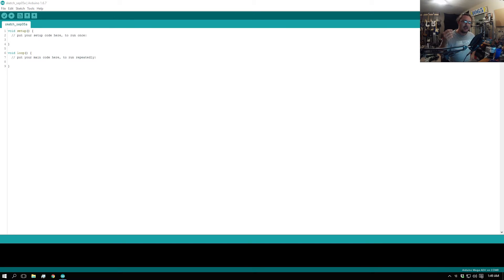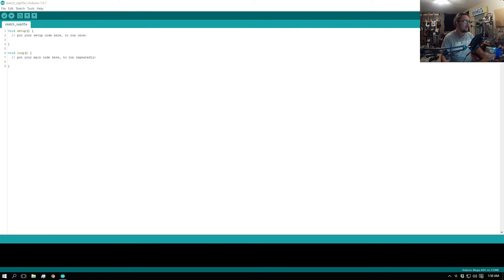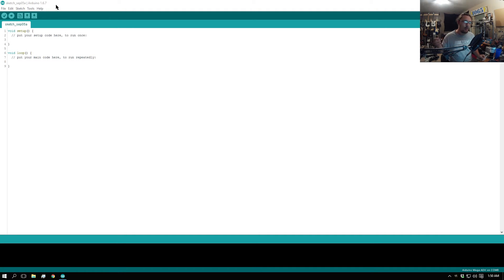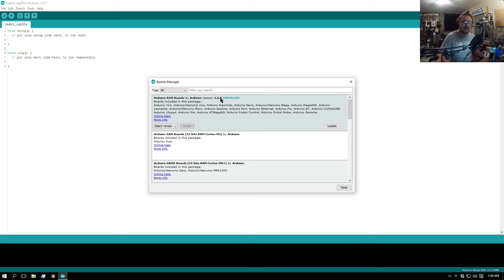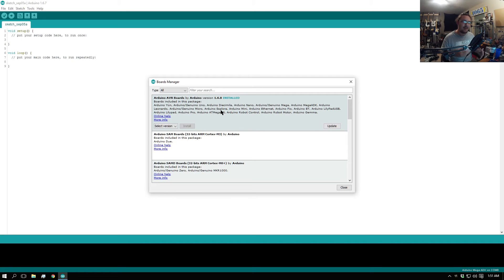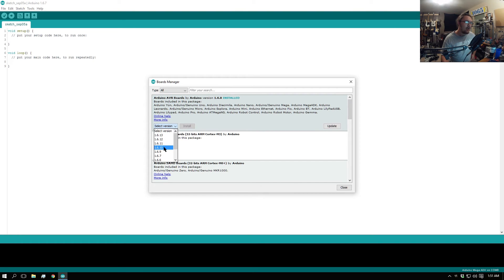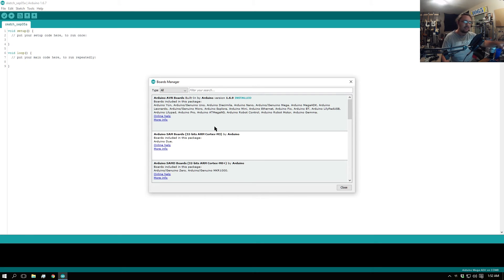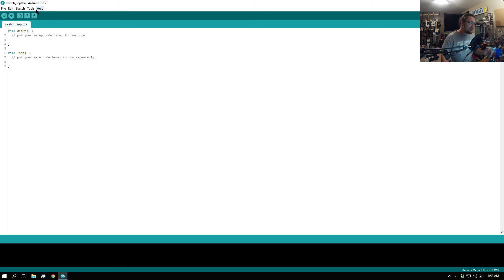Fix For (Some) Arduino Programmer/ Bootloader/ Board Errors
This should help out for those of you getting Arduino errors relating to invalid programmers, board not specified, AVR errors, etc.